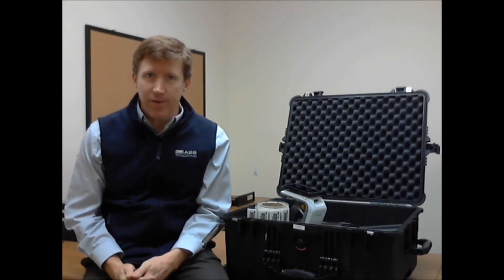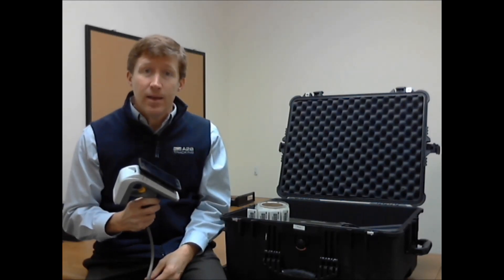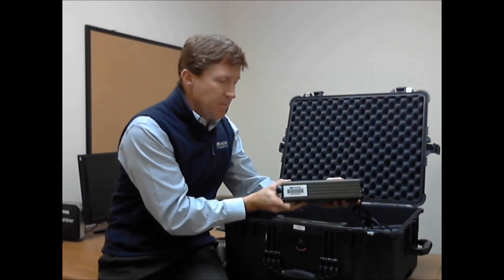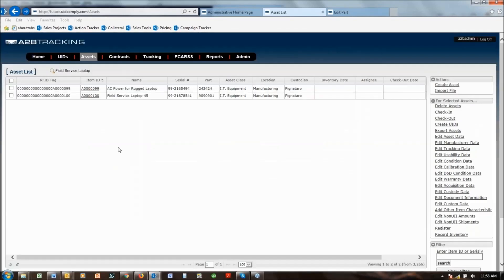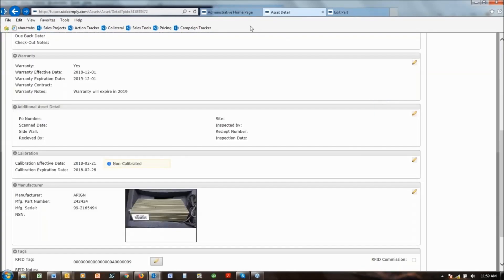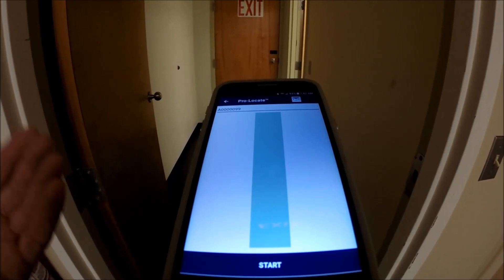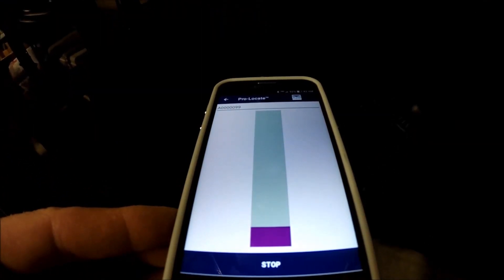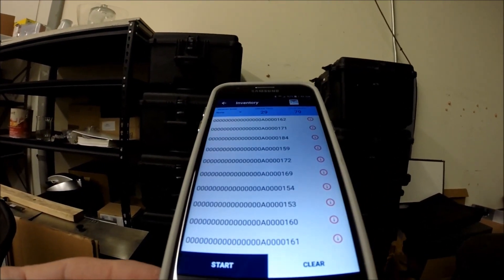RFID Mobile Asset Tracking Demo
Watch this quick overview demonstration of A2B Tracking's powerful Mobile RFID capabilities. CEO and President, Peter Collins walks you through a use case scenario where he performs a physical inventory and locates specific assets using mobile RFID technology.